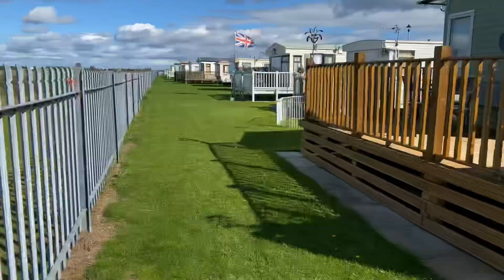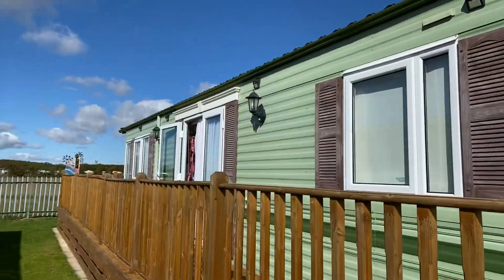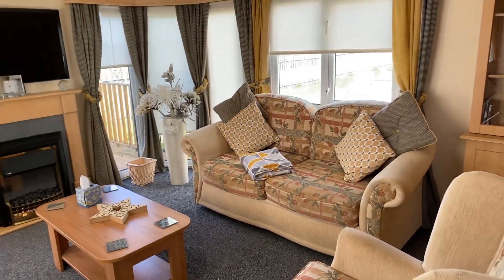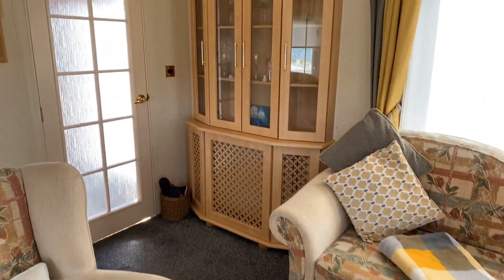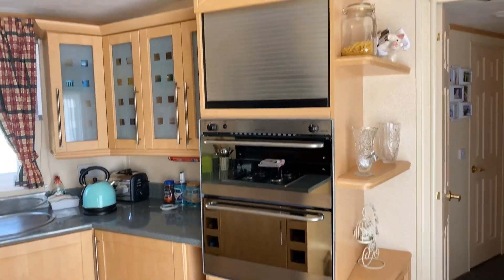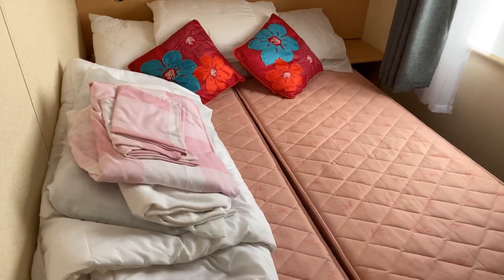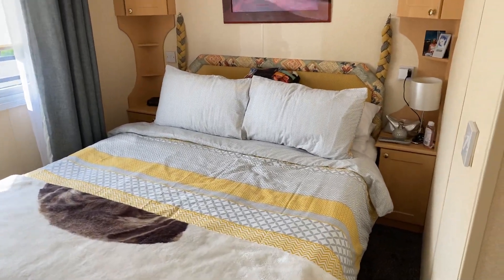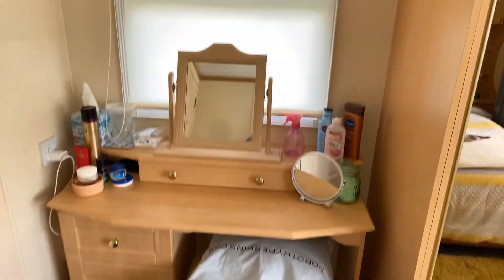BK BLUEBIRD SENATOR CARAVAN IN SKEGNESS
BK Bluebird Senator 2 bed on Millfields – Private Sale

✔37 x12ft
✔Central heating and double glazed
✔Beautiful park with the plot having a view overlooking a field. Shed and Private Parking Space
✔Suitable for letting out
✔Reasonable site fees

Living area: Free-standing furniture – blinds and curtains, electric fire and TV. Full length windows around allowing loads of natural light. Pull-out sofa bed – closed off lounge!
Separate dining area, cooker and oven, hob and extractor and worktops are in really good condition.
Bedroom 1 – 2 single beds, dressing table and overhead storage
Master bedroom – copious amounts of space, 2 bedside tables, plenty of storage and large mirrored wardrobe and dressing table .
Jack and Jill bathroom

If you are interested in this Holiday Home and would like some more information on the caravan or the park, please feel free to get in touch.

Best Regards

*Decking will have to be removed- price to reflect this. This is due to the site rules, other decking options are available.